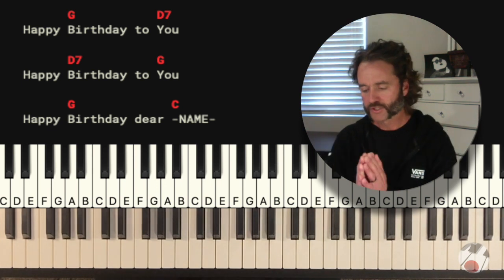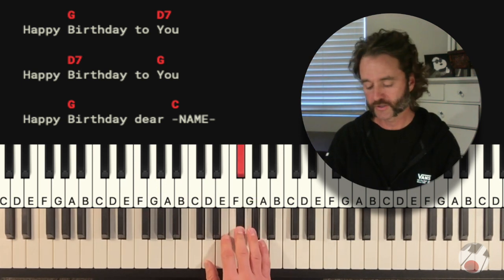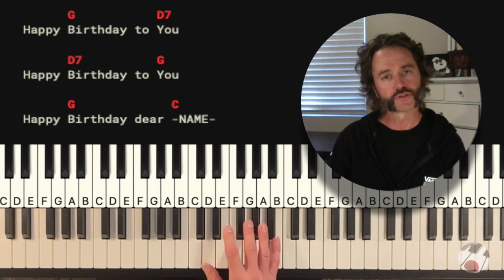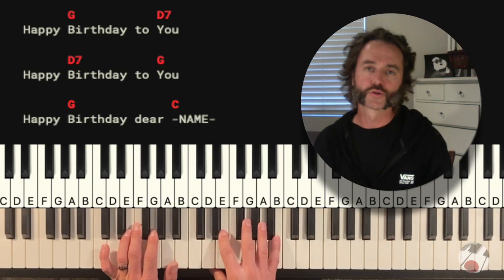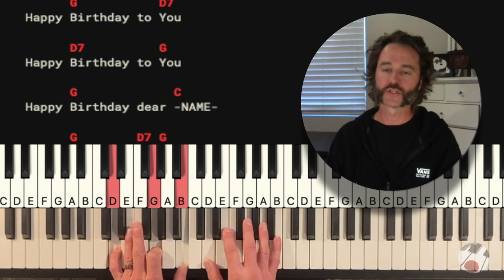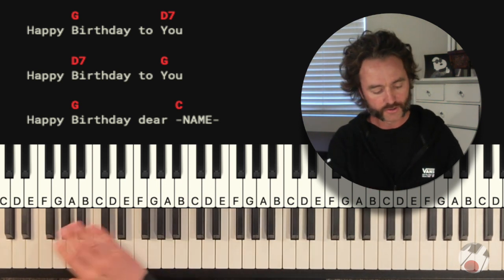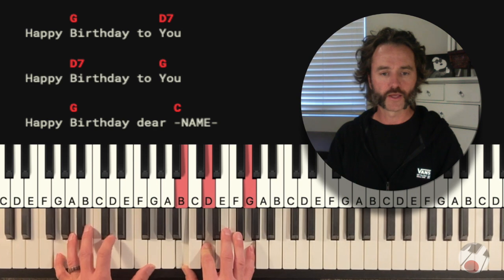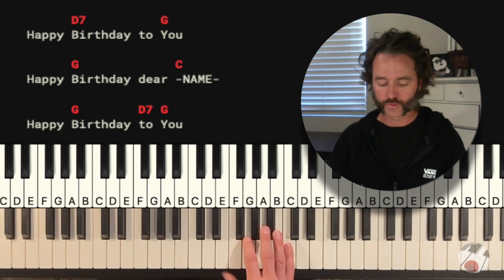Happy Birthday | Piano Tutorial | Play & Sing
In this video we learn how to play the song "Happy Birthday to You" on the piano. We cover how to play the melody and chords together, and also how to play the song so that you, and everyone else at the party, can sing along!

Welcome: 0:00
Melody: 0:36
Chords: 2:36
Both Together: 3:08
Play & Sing: 3:36
Send Off: 5:42

(Use the transpose tool at the bottom of the page to change the key of the song. This recording uses the key of G, which is -2).

Learn to play the piano from my series of tutorials whether you are an expert or beginner. From lessons to Fur Elise, you will find all your piano needs here!